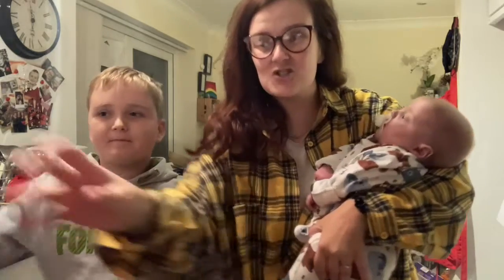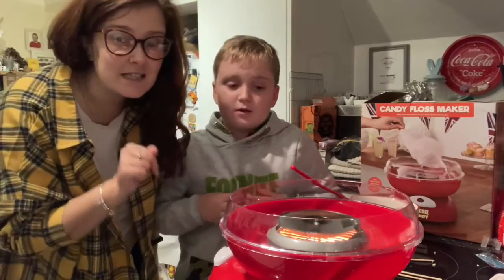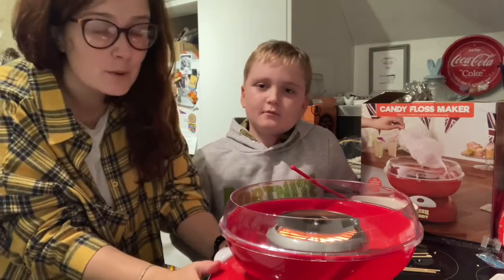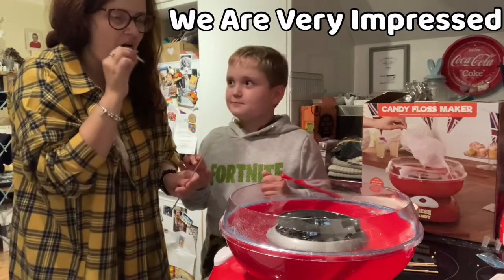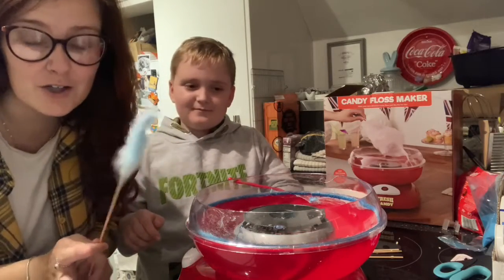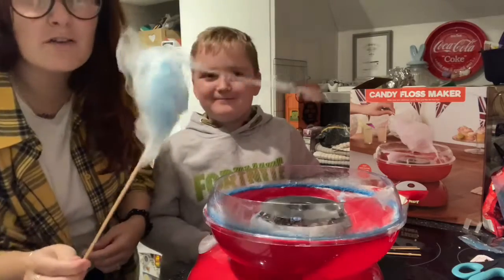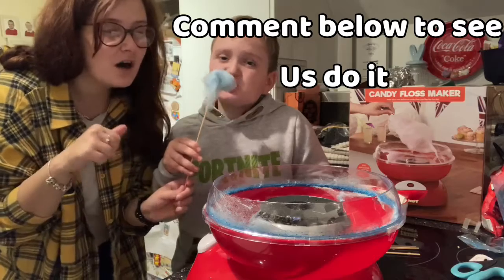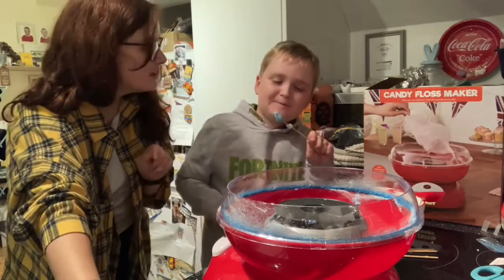We Try Making Candy Floss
Ethan got a Candy Floss / Cotton Candy machine for his birthday ( I have wanted one for years) so we are going to try to use it and do it successfully!

Will we be good enough to run and go join the funfair?
Will we fail completely? Probably but we will try.